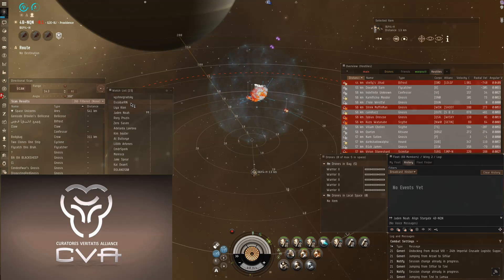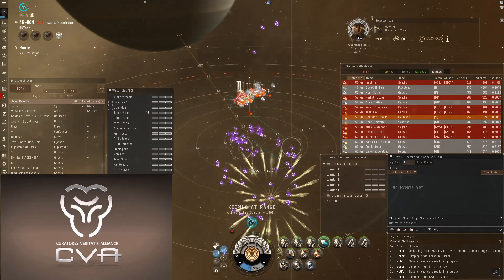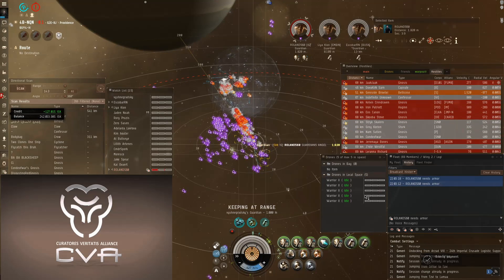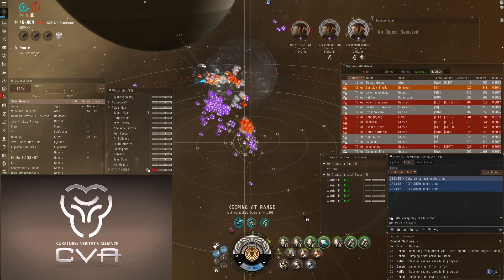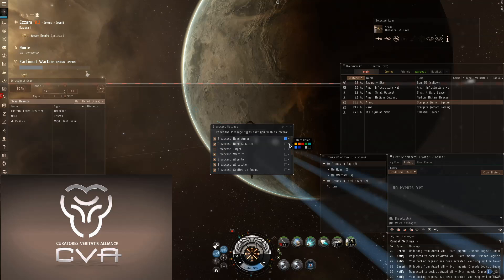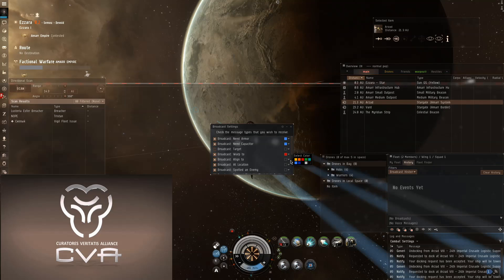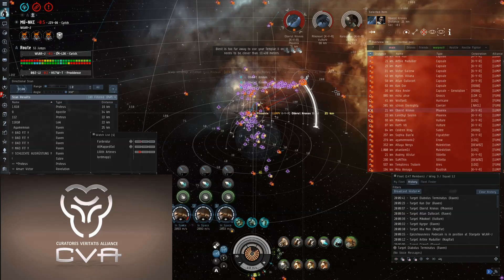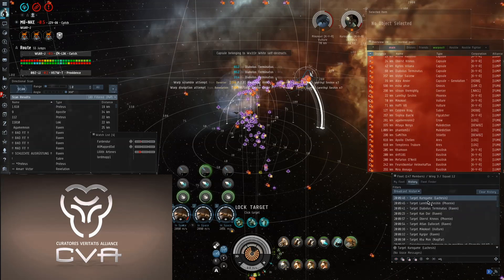EVE PVP: Broadcasts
The broadcast window is a crucial tool of flying effectively in EVE fleets.